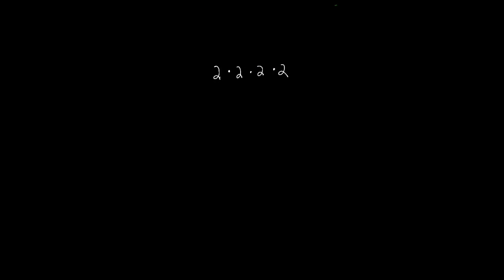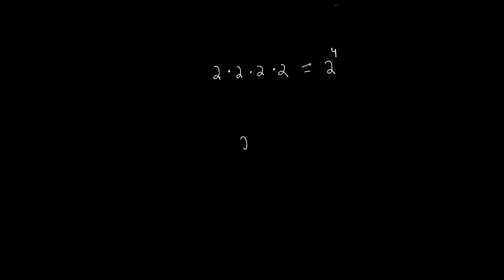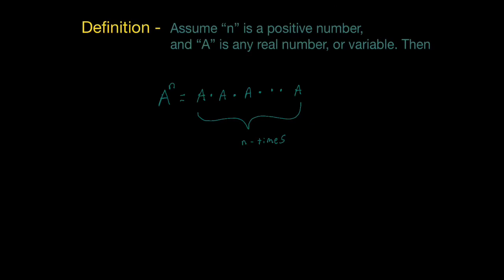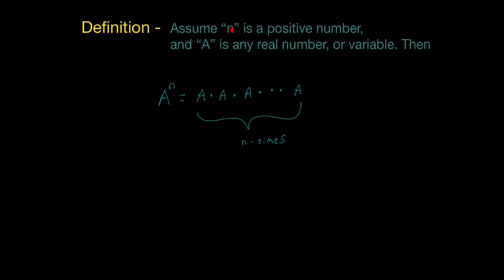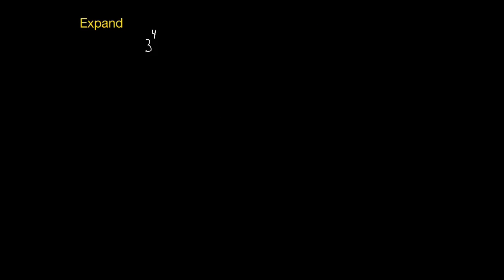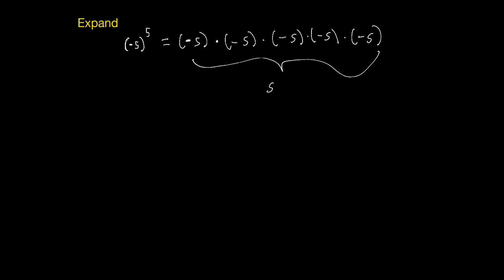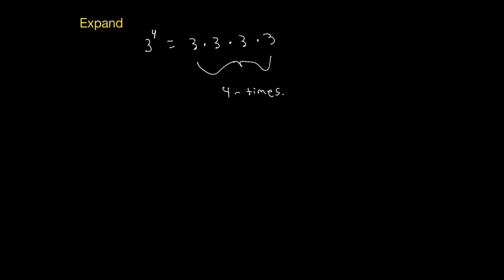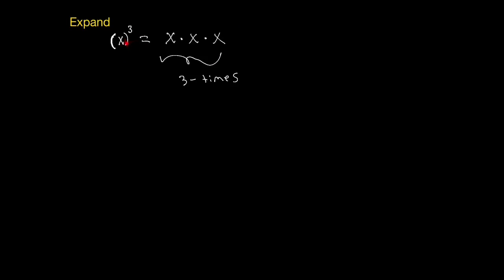Expanding natural exponents